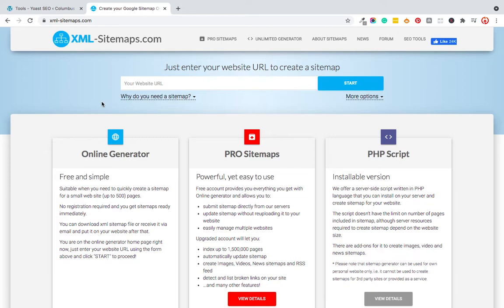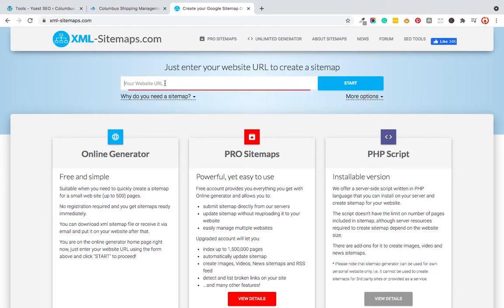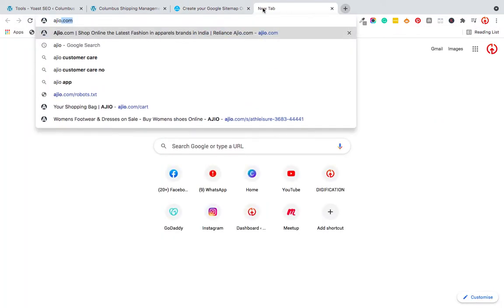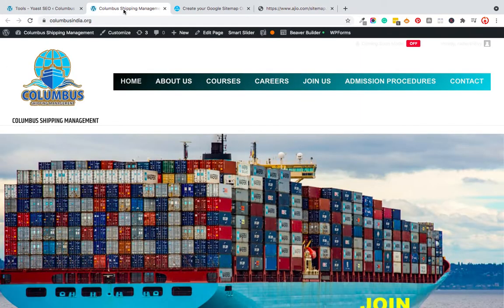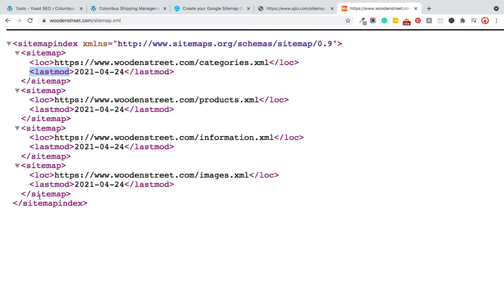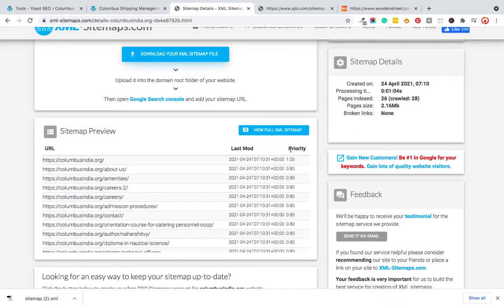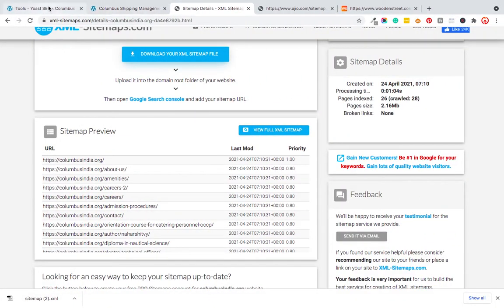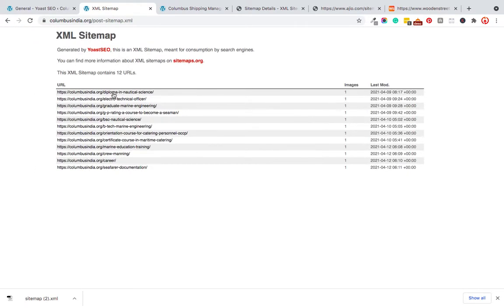How to Create & Submit a Sitemap for Your Website | SEO Step-by-Step Guide (2025)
Want Google to crawl and index your website more efficiently? In this beginner-friendly tutorial, learn how to create a sitemap for your website (including WordPress sites), understand sitemap syntax, and submit it to Google Search Console for better SEO results. See real examples, discover free sitemap generators, and learn how to check, download, and customize your sitemap for optimal crawling and indexing.

In this video, you’ll learn:

What a sitemap is and why it’s important for SEO
How to create a sitemap using free tools like xmlsitemap.com
Understanding sitemap syntax: location, last modified, and priority
How to check and preview your sitemap
How WordPress automatically generates sitemaps and how to view them
Using the Yoast SEO plugin to manage your sitemap
How to submit your sitemap to Google Search Console
Best practices for sitemap optimization and troubleshooting